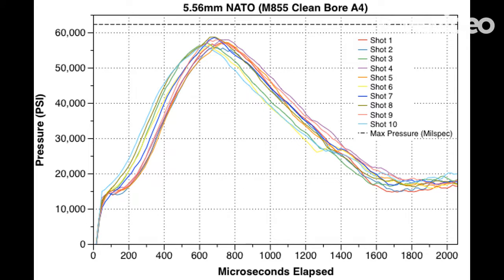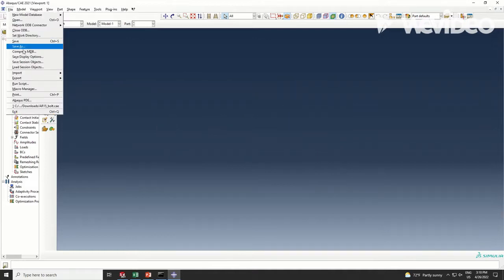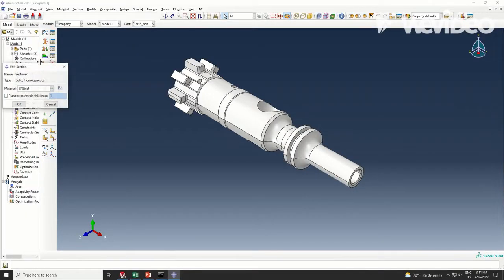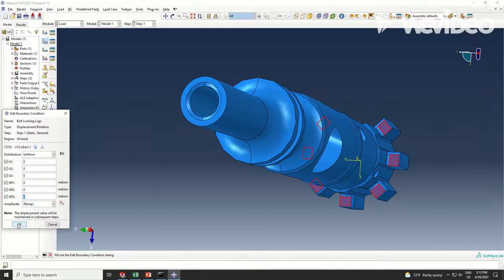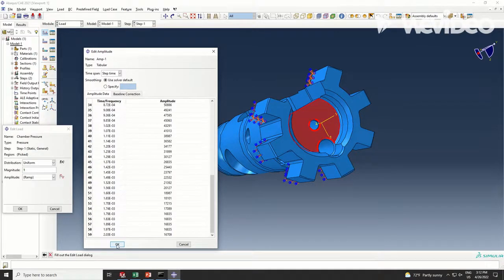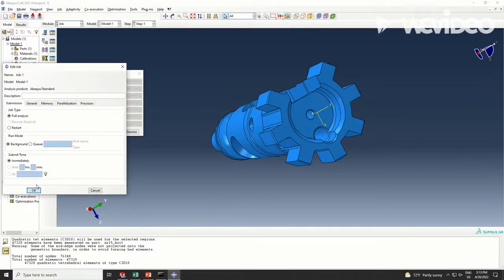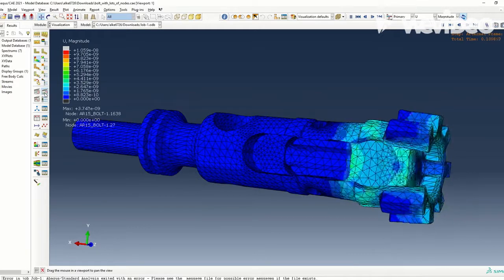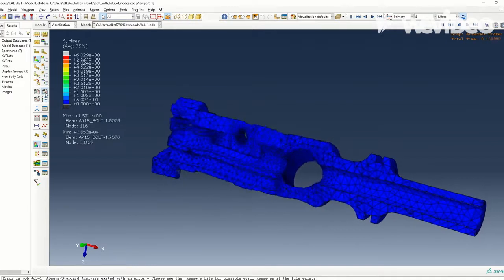FEA Analysis of an AR15 Bolt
For CU Boulder's MCEN 5173 Finite Element Analysis